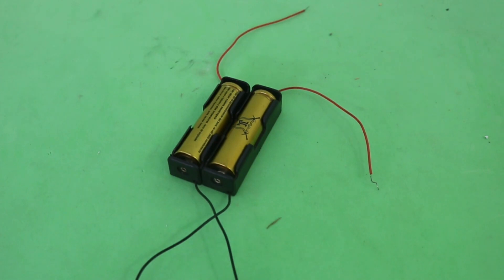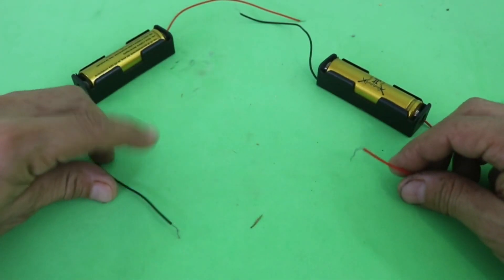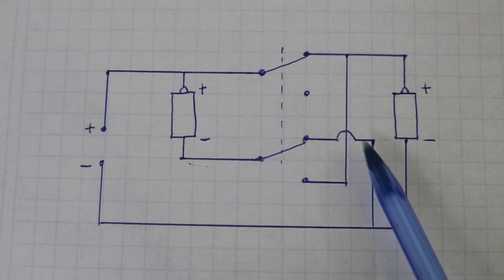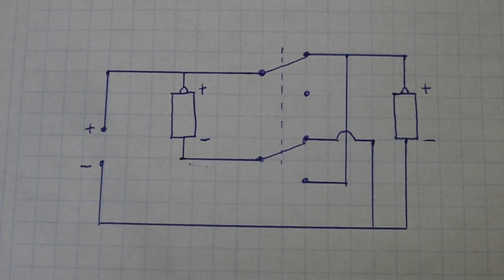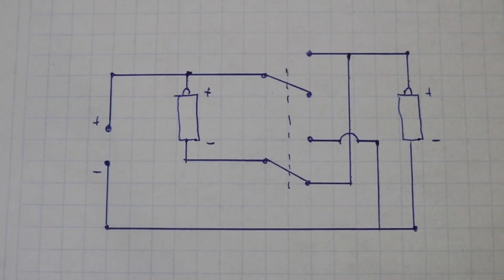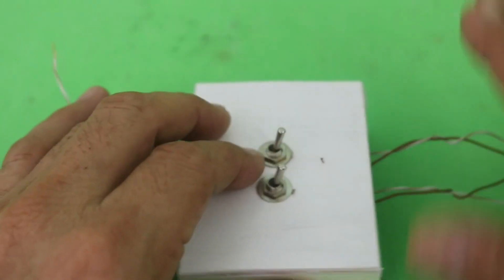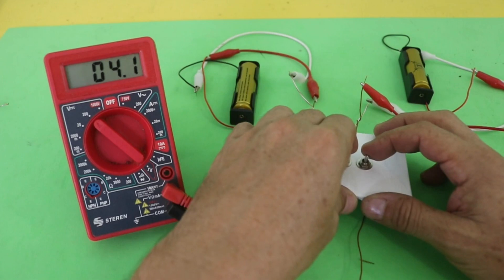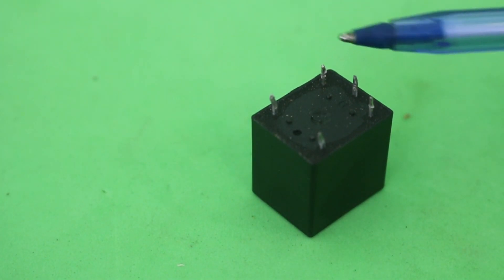Change from Series to Parallel Connection with the Flip of a Switch